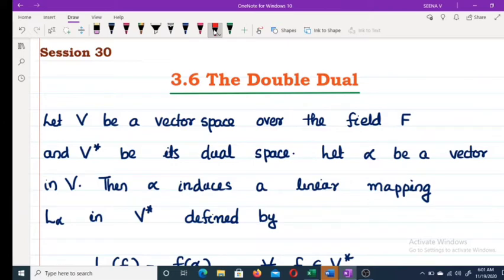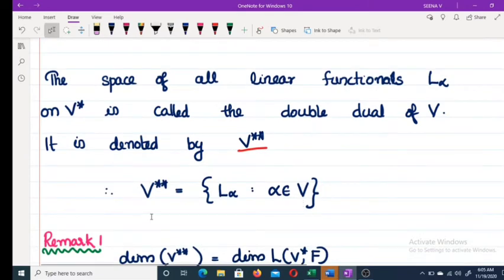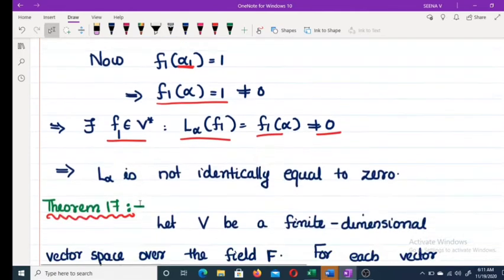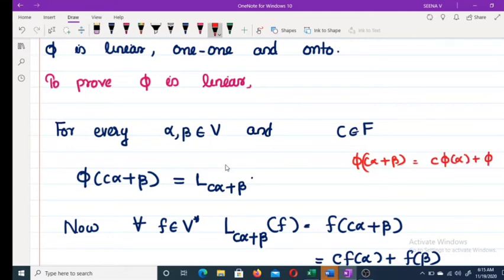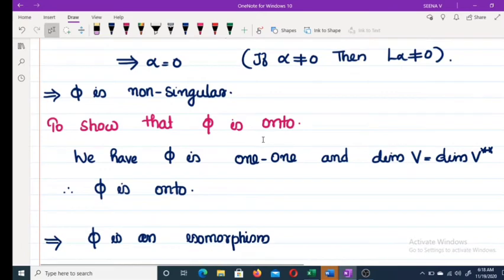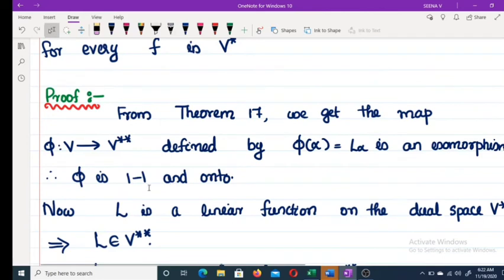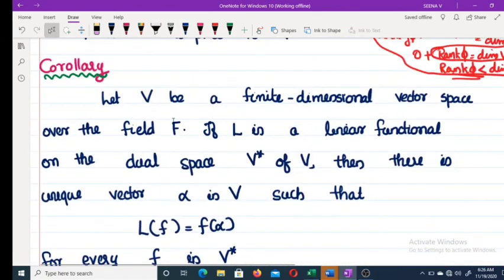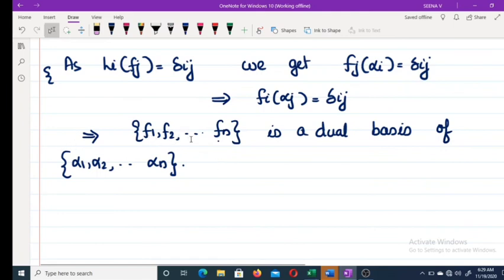Linear Algebra- Session 30